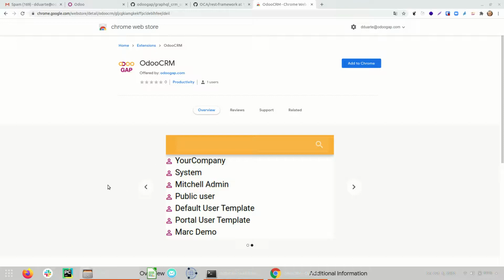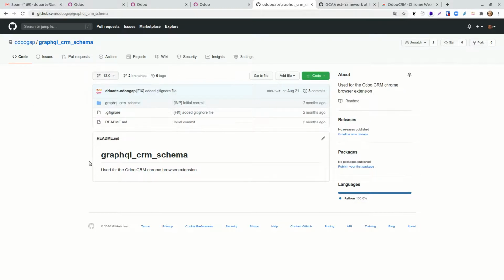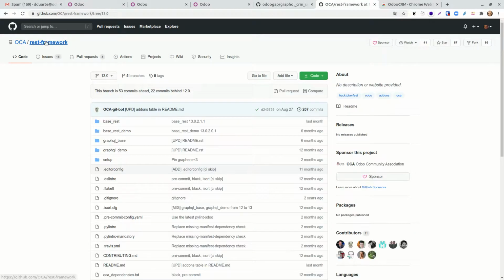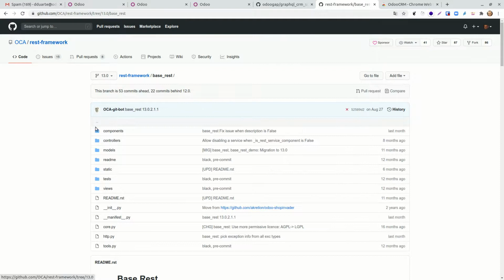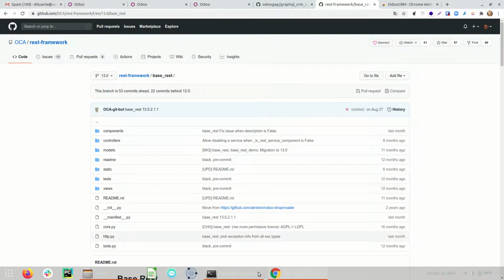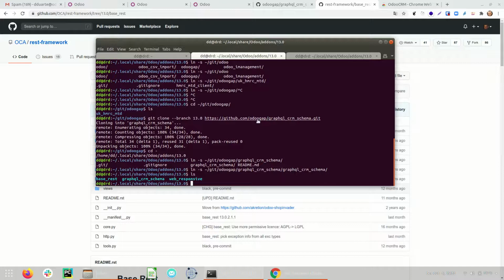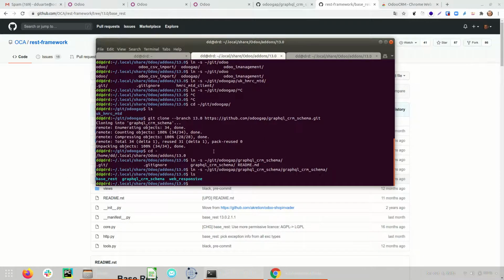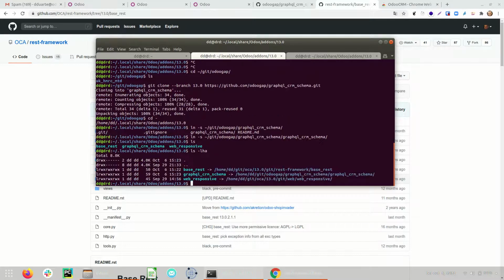OdooCRM browser extension from OdooGAP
This video shows how to use OdooGAP CRM browser extension for Chrome. OdooCRM it's free and you can use it anywhere from your Chrome browser to search for Leads or Contacts inside your Odoo server. Quite useful for using with Google for Work, Gmail, Yahoo, Outlook O365 , AOL or any other webmail reader. get it free at: